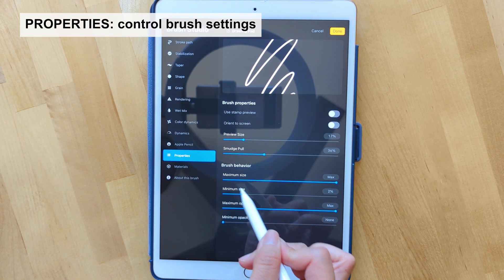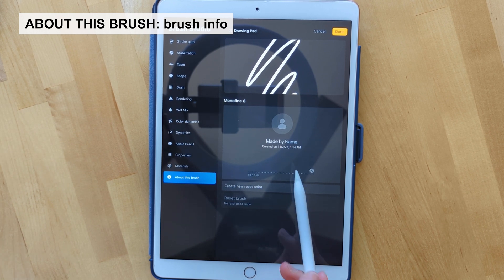make ANY brush you want! 🖌️ | brush studio settings in procreate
This is a tutorial that provides an overview of the brush studio settings in Procreate.